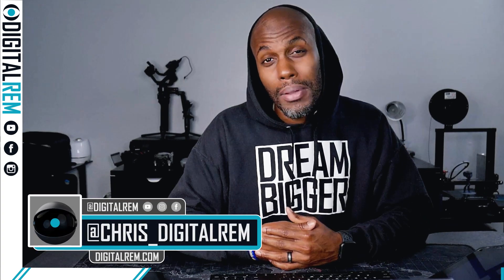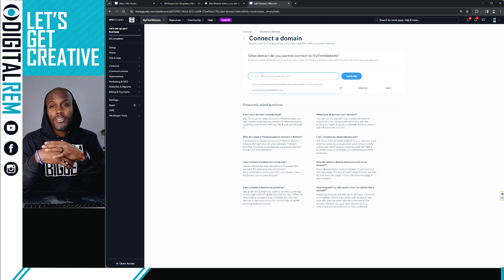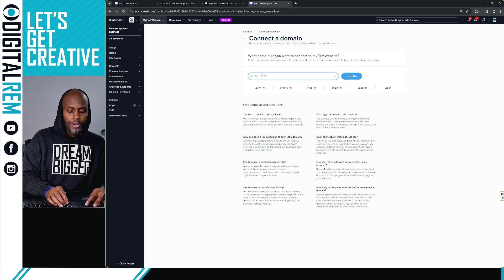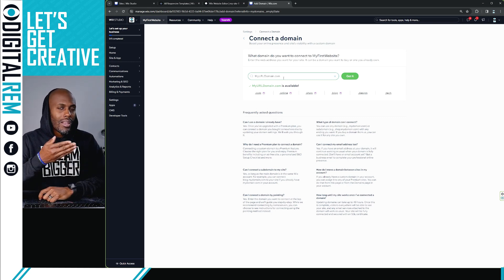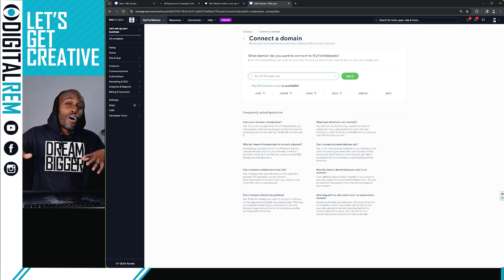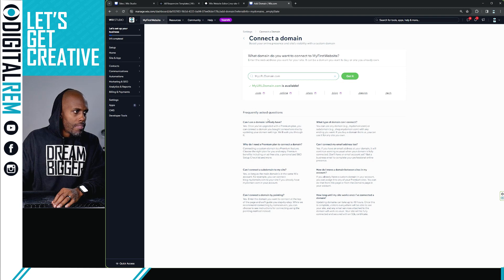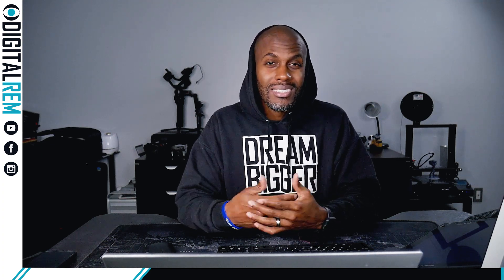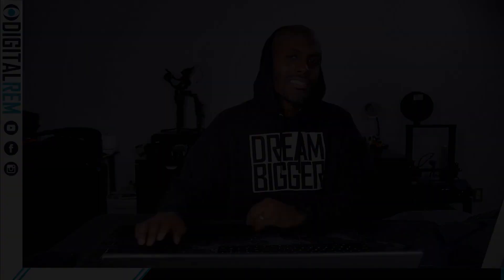WIX Website Domains Settings | Creator Academy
In this lesson we go over the domain settings that you should set before you begin designing your website.

🚀 Ready to supercharge your content creation skills? Join the Digital REM Creator Academy at DigitalREM.com and unlock exclusive resources and tutorials to grow your business and create outstanding content. Whether you're a seasoned pro or just starting out, our vibrant community of creators is here to support you every step of the way.

🎉 But that's not all! Don't miss our FREE Virtual Event, coming up soon. Reserve your spot now while there's still time. We'll reveal our secret strategy for turbocharging your content creation process. Seating is limited, so secure your spot ASAP.

⏰ What are you waiting for? Level up your content game with Digital REM!